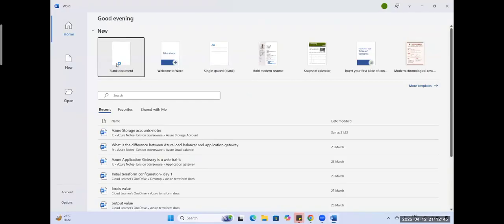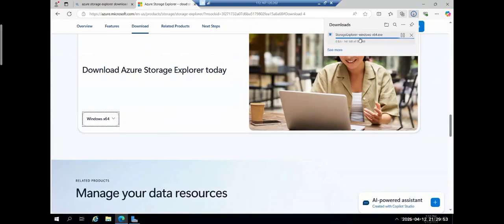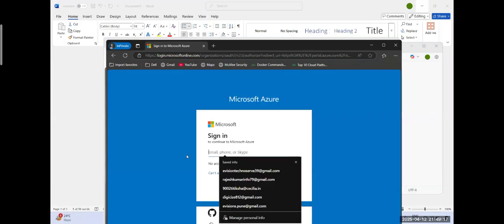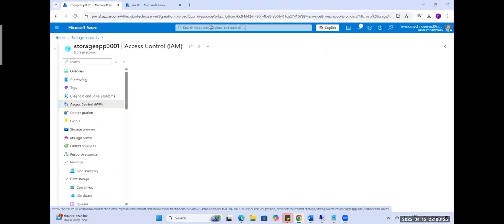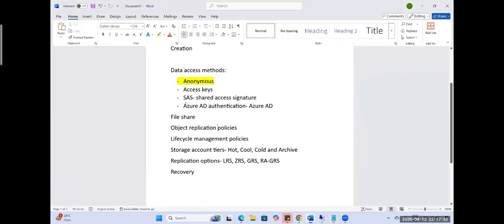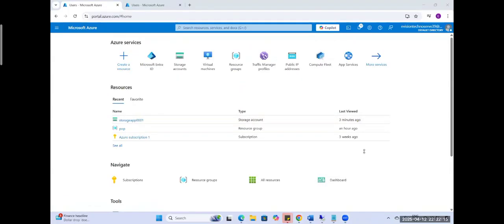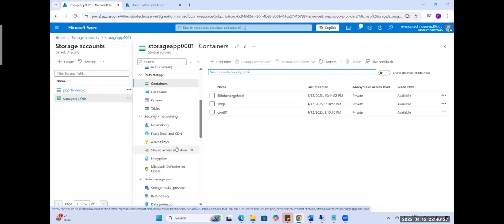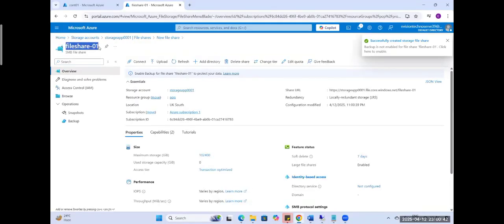What is Azure Storage |Hot Cool Cold Archive|What is Storage Replication LRS, ZRS, GRS, RA-GRS, GZRS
Introduction to Azure StorageAzure Storage data services
The Azure Storage platform includes the following data services:

Azure Blobs: A massively scalable object store for text and binary data. Also includes support for big data analytics through Data Lake Storage.
Azure Files: Managed file shares for cloud or on-premises deployments.
Azure Elastic SAN: A fully integrated solution that simplifies deploying, scaling, managing, and configuring a SAN in Azure.
Azure Queues: A messaging store for reliable messaging between application components.
Azure Tables: A NoSQL store for schemaless storage of structured data.
Azure managed Disks: Block-level storage volumes for Azure VMs.
Azure Container Storage: A volume management, deployment, and orchestration service built natively for containers.
Each service is accessed through a storage account with a unique address. To get started, see Create a storage account.

Additionally, Azure provides the following specialized storag:

Azure NetApp Files: Enterprise files storage, powered by NetApp: makes it easy for enterprise line-of-business (LOB) and storage professionals to migrate and run complex, file-based applications with no code change. Azure NetApp Files is managed via NetApp accounts and can be accessed via NFS, SMB and dual-protocol volumes. To get started, see Create a NetApp account.
Azure Managed Lustre: A high-performance distributed parallel file system solution, ideal for HPC workloads that require high throughput and low latency.
For help in deciding which data services to use for your scenario, see Review your storage options in the Microsoft Cloud Adoption Framework.

Review options for storing data in Azure
Azure provides a variety of storage tools and services. To determine which Azure technology is best suited for your scenario, see Review your storage options in the Azure Cloud Adoption Framework.

Sample scenarios for Azure Storage services
The following table compares Azure Storage services and shows example scenarios for each.
Azure offers five primary storage services: Blob storage, File storage, Queue storage, Table storage, and Disk storage. These services provide different ways to store and access data in the cloud, catering to various needs from unstructured data storage to virtual machine disk management.

Here's a breakdown of each:

Blob Storage:

Stores massive amounts of unstructured data like text or binary data, ideal for storing website content, large media files, or data for big data analytics. It offers different blob types, including block blobs, append blobs, and page blobs, optimized for various scenarios, according to Microsoft Learn.

File Storage:

Provides fully managed file shares in the cloud, accessible via the SMB protocol, making it suitable for lift-and-shift scenarios or cloud-based file shares.

Queue Storage:

Used for reliable messaging between application components, enabling asynchronous communication between different parts of an application.

Table Storage:

A NoSQL key-value store for storing structured data, offering schema flexibility and scalability for various applications.

Disk Storage:

Offers block-level storage volumes for Azure virtual machines, with different performance tiers (Ultra Disk, Premium SSD, Standard SSD, Standard HDD).

Additionally, Azure offers Data Lake Storage Gen2, which builds upon Blob storage to provide a hierarchical namespace for big data analytics workloads. Managed Disks are also a key component, offering high-performance, durable block storage for virtual machines.

Choosing the right storage type depends on the specific data and application requirements, considering factors like data structure, access patterns, and performance needs.

Dive deeper in AI Mode

Different Azure Storage types (File, Blob, Queue and Table)
There are several advantages to using Azure storage irrespective of type. Azure storage is easily scalable, extremely flexible and relatively low in cost depending on the options you choose.

There are 4 types of storage in Azure, namely:

File

Blob

Queue

Table

For the traditional DBA, this might be a little confusing. In this article, I will explain the different types of storage and when each of them should be used.

Disk Types

Azure offers 2 types of disk storage:

Managed

Managed disk has some advantages over unmanaged disks in the sense that disks will be created and managed for you. This is a IaaS offering.

Unmanaged

With unmanaged disks, you must manage it yourself. Basically, this means that your virtual hard disks are stored in a storage account as page blobs.

And two types of disks:

Premium

Which means your data will be placed on solid state disks

Standard

As shown below, you choose the type of disks you want by selecting either Standard or Premium when creating your storage account.

How to create a storage account

In the Azure portal ➜ click on Storage Accounts ➜ then on Add